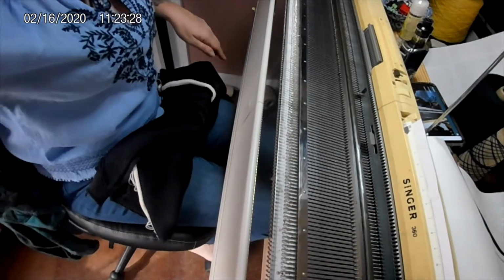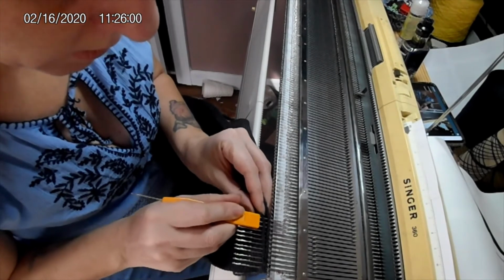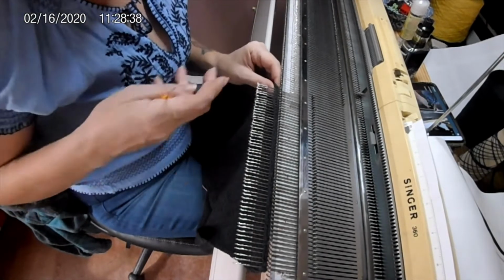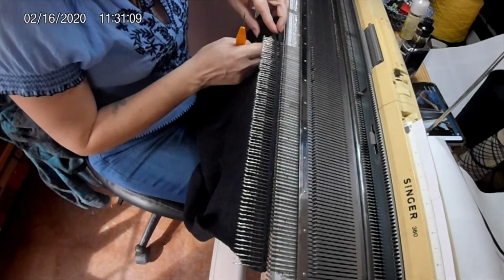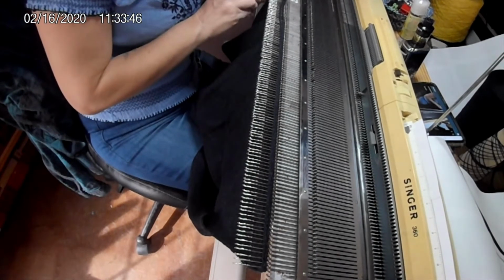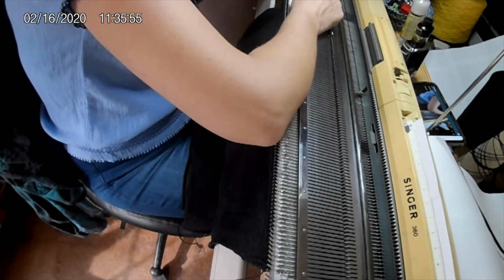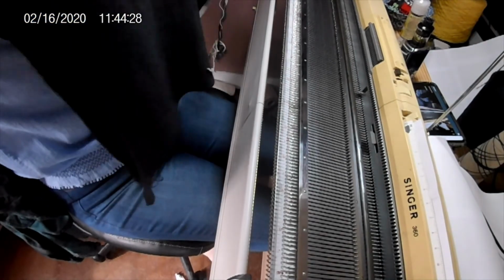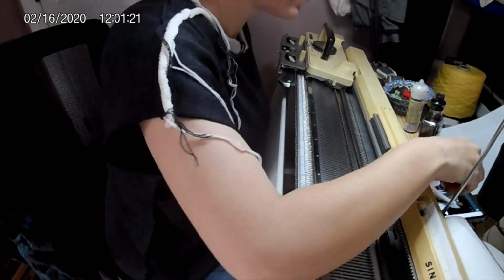Knit Contour Tutorial For Beginners & Beyond Episode 09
Welcome to my journey as I make a T-Shirt from scratch on my Singer Knitting Machine using the Knit Contour. In this series I give constant instruction on how to use the Knit Contour, how to use Patterns, how to customize your patterns, how to customize your end product and full details about what I'm doing, as I'm doing it. The entire process was filmed from conception to final product, and ends with me wearing the T-Shirt to showcase the final product.

In this episode I re-hang the piece onto the Knitting Machine to join the sides and form an intentional external seam.

Jump to a time:
- 00:07 Back to the machine
- 01:23 How to hang the sides for seaming
- 03:43 Reminder that mistakes are okay
- 11:44 Creating the seam
- 12:05 What to do if your carriage snags
- 13:31 Removing the seamed piece (Time-lapse)
- 15:17 Seaming the second side (Time-lapse)
- 16:50 Both sides seamed, test fit & review of progress

Credits:
- Content Creator: Kristina Parker
- Video Editing: Rick Parker
- Special Guest Kitten: Maisel

This video is the product & property of K.P. Knitcraft